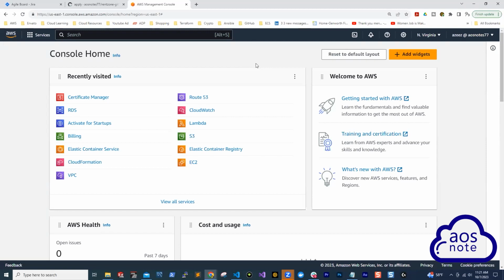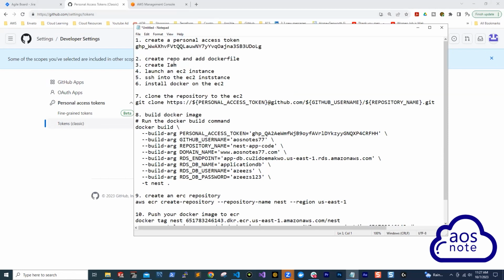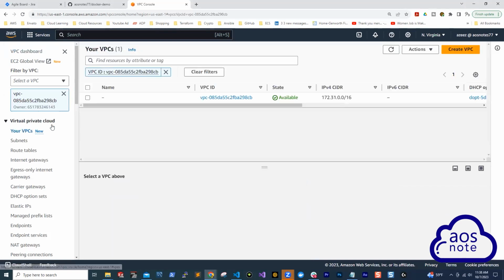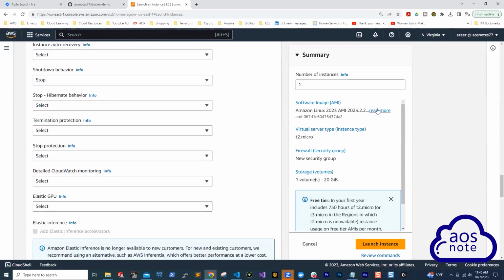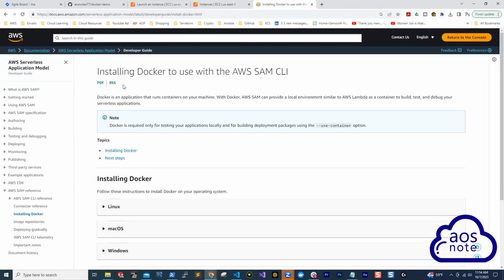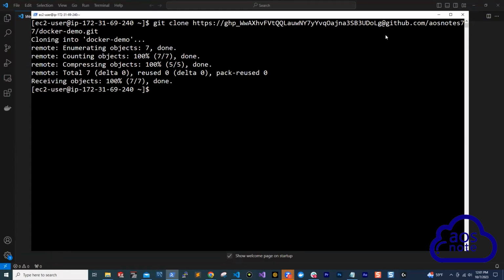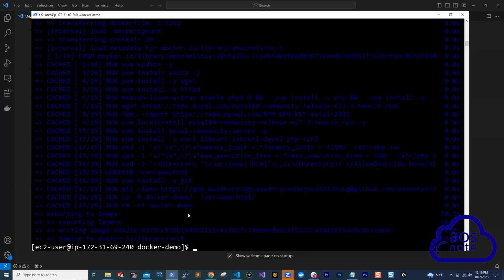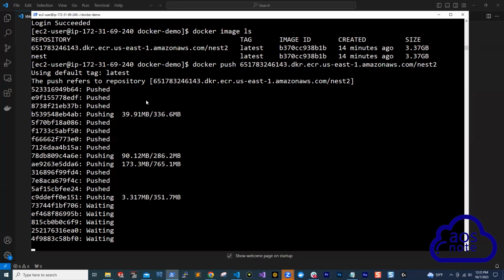How to build and push a Docker image from EC2 to AWS ECR